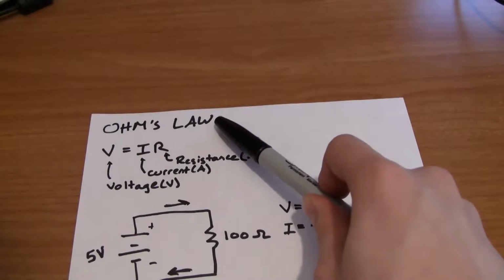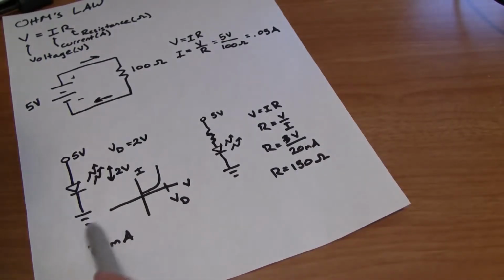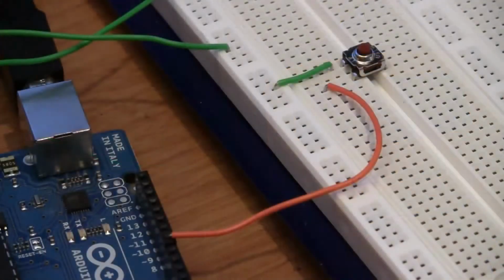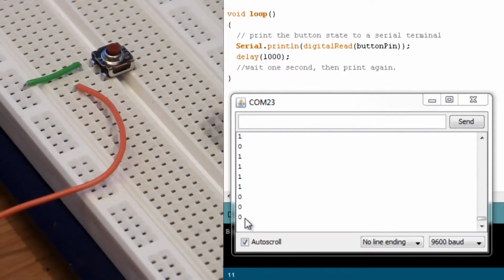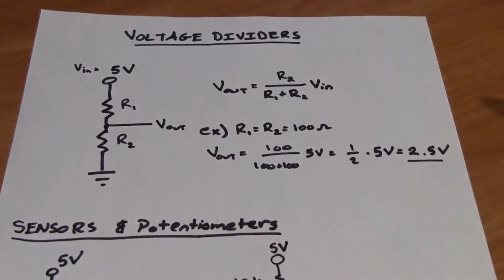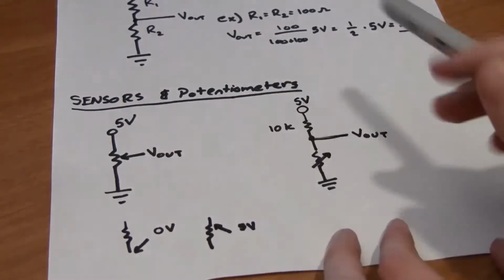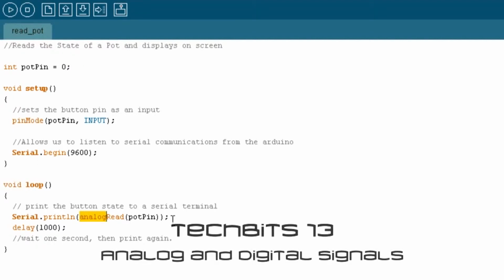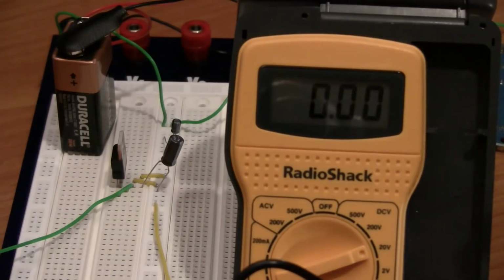Tutorial 03 for Arduino: Electrical Engineering Basics